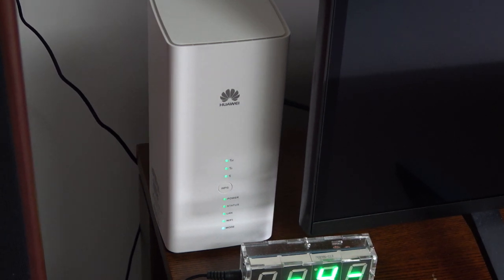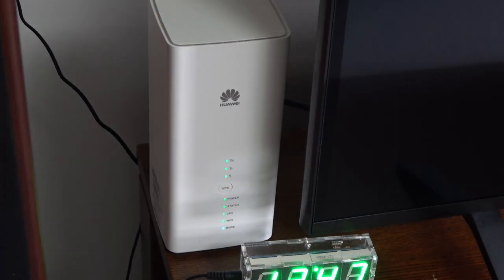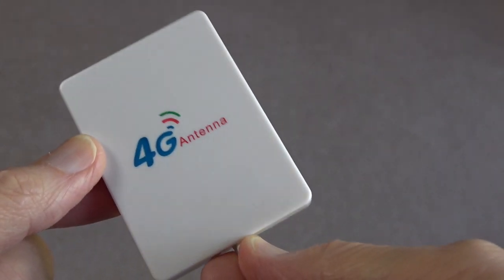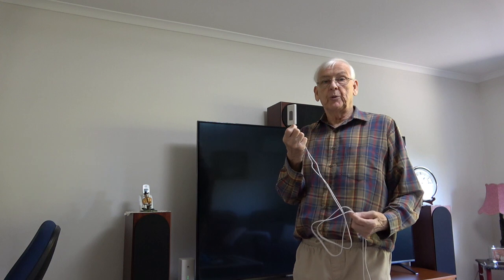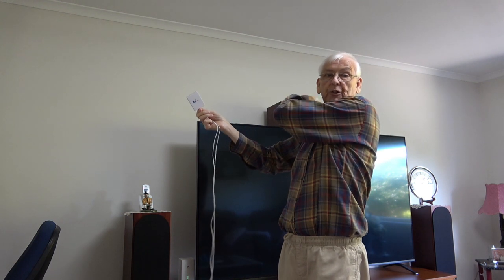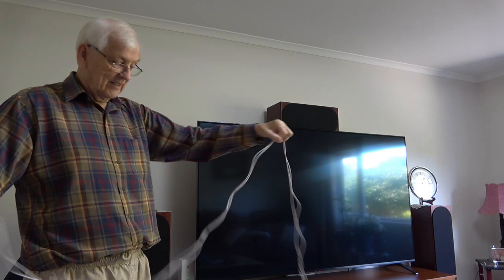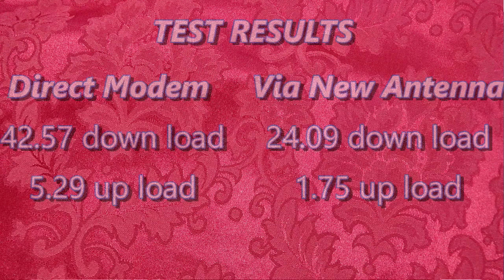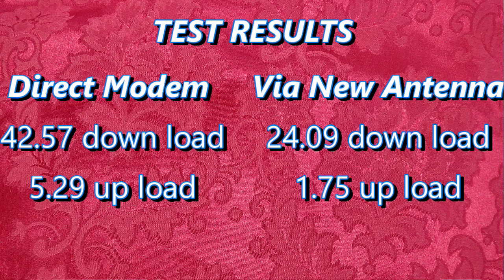4G Antenna for my wireless 4G Internet.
I buy an external 4G Antenna for my wireless 4G internet modem from EBay. Hopefully to help increase my internet speed. I test it and take a look in side.